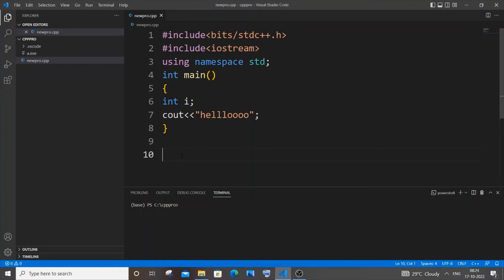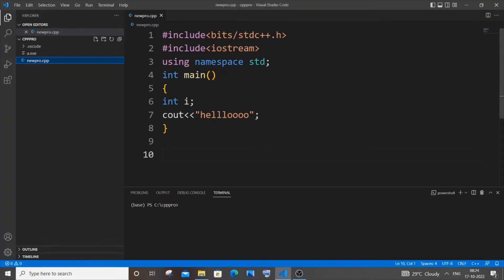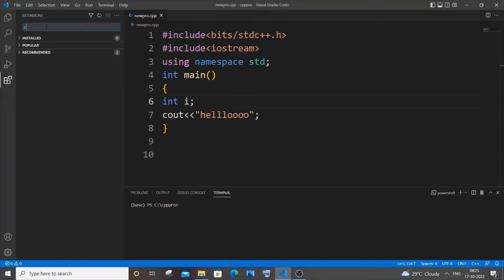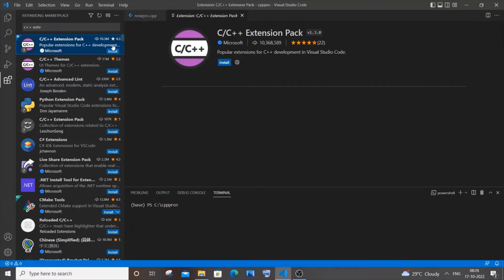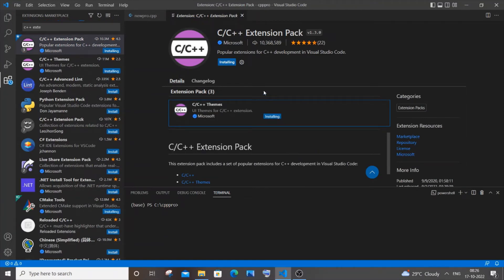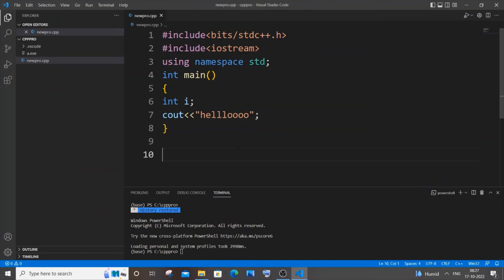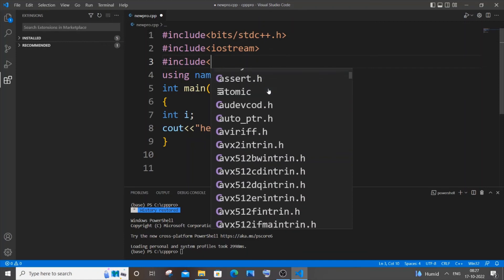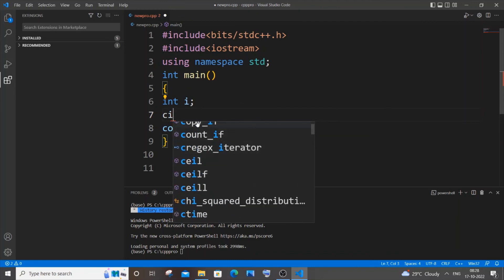Enable autocomplete or intellisense for C++ in visual studio code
How to enable autocomplete or intellisense for c++ in vscode is shown